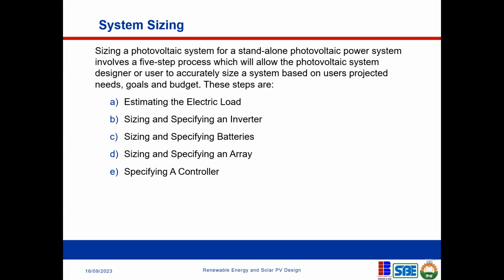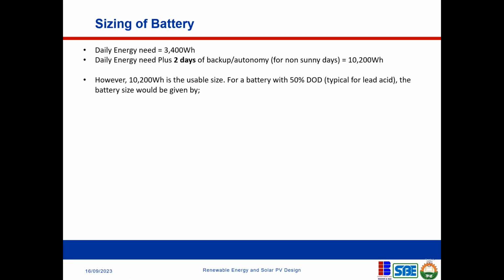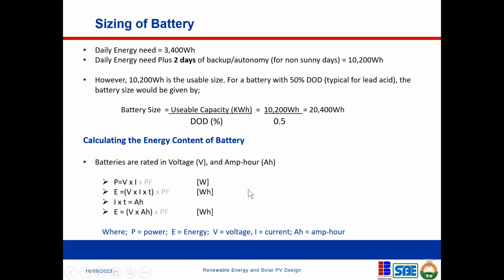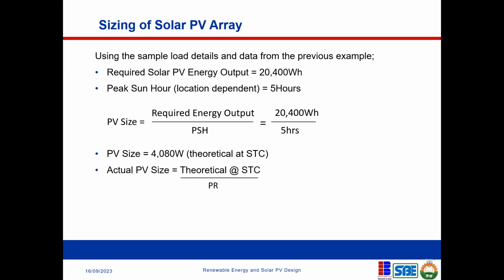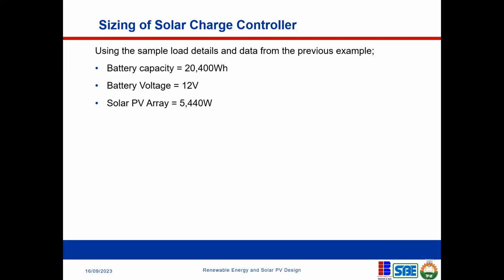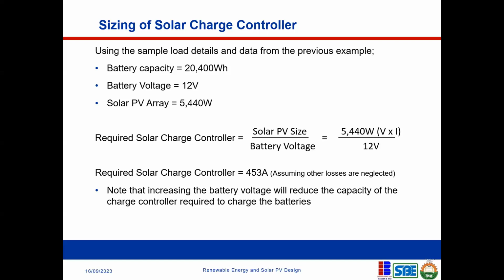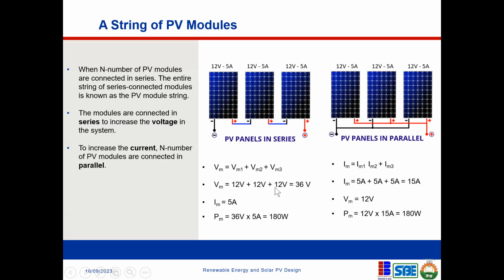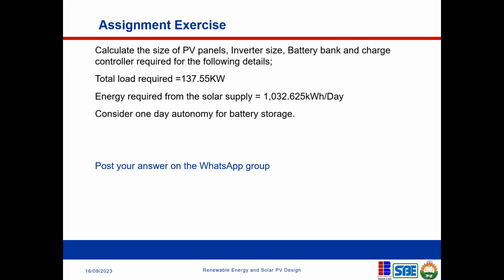Renewable Energy Training Cohort 3 day 2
In this Cohort 3 Day 2 session, we walk through the 5 essential steps for designing and sizing a solar PV system based on user load, energy needs, and budget.

Topics include:

- Estimating electrical loads

- Sizing inverters, batteries, PV arrays & charge controllers

- Understanding power factor, DOD, autonomy, and sun hours

- Series vs. parallel connections

- Real-life examples + system design assignment